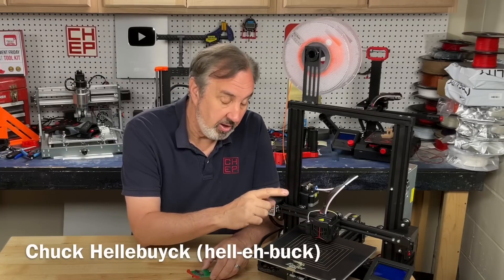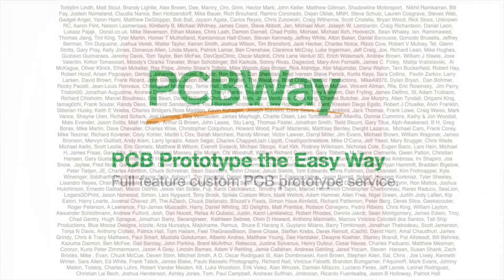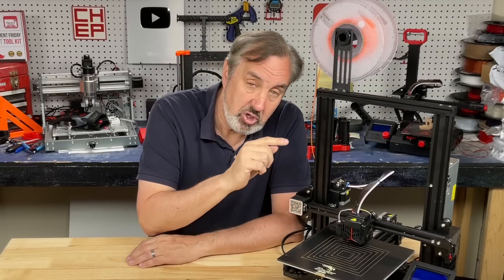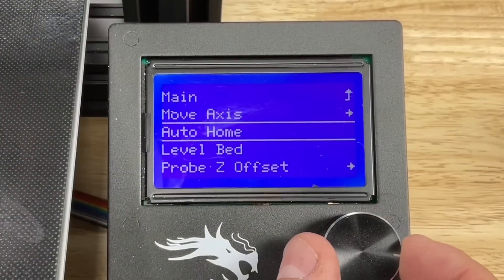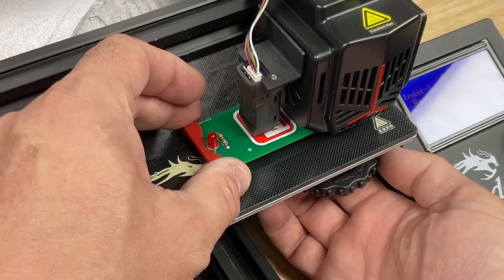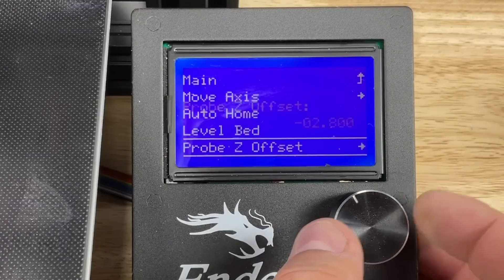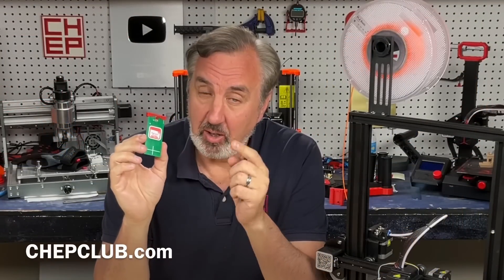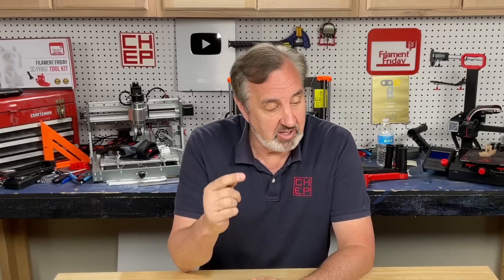Better AutoLevel on Ender 3 Neo using E-Leveler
Chuck shows you how to get better bed leveling on your Autolevel 3D printer such as the Ender 3 Neo using the Filament Friday E-Leveler.

(PCBs, 3D Printing, Injection Molding, Metal Fabrication and more)

Filament Friday Tool Kit:

Filament Friday E-Leveler 2 for Bed Leveling:

Nozzle Removal Tool:
1/4'' Socket

 Ender 3 Glass Bed:

Replacement Nozzles for CR10/Ender 3:

X-Axis Tensioner
Y-Axis Tensioner

Filament Friday Sticker:
Send Self Addressed Stamped Envelope to:
Electronic Products

Chuck's Arduino Book: